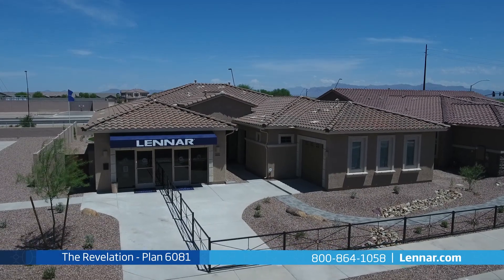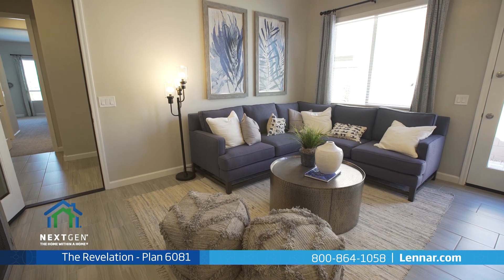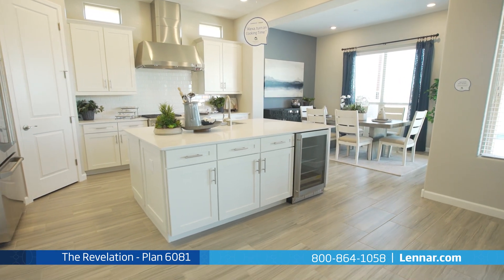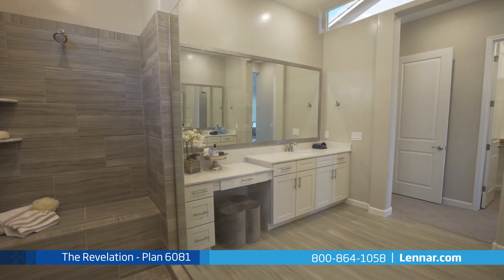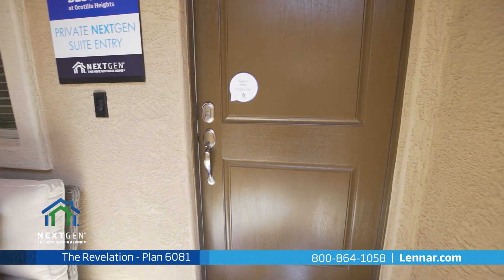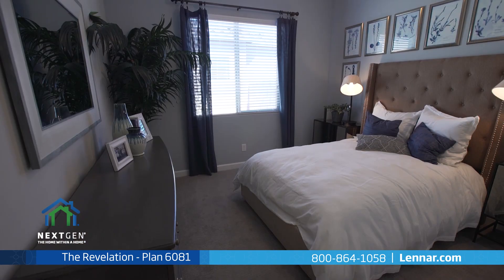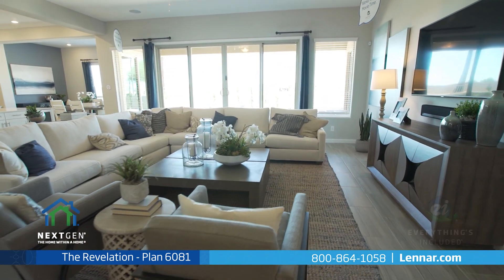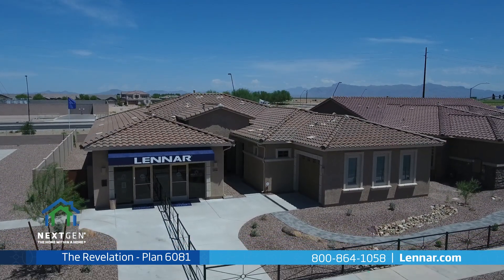The Revelation Next Gen Model Home Tour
Welcome to the Revelation model, one of Lennar’s Next Gen - The Home Within a Home Designs. This beautiful one story home includes; A main home and a private suite that are seamlessly connected with a dual access door; similar to adjoining hotel rooms, which allows for as much interaction between the main home and the private suite as you desire. The main home of the Revelation includes; three spacious bedrooms, two full bathrooms and one powder room, a private den, a gourmet kitchen with a walk-in pantry and an expansive center island that overlooks the generous great room with optional sliding doors, and a cozy dining nook with access to the included outdoor covered patio designed with entertaining in mind. The owner's suite of the Revelation includes a private bathroom retreat featuring a large walk in shower with a bench, twin sink vanities, and two huge walk-in closets. This amazing new home also includes a walk-in laundry room, plenty of extra storage, and a 2-bay garage. This full private suite is perfect for elderly parents, returning children, a home office, long-term guests or any family member in need of living with you. It includes its own;Private entrance, a living room, a kitchenette with a breakfast bar, a private bedroom with a large walk-in closet and optional laundry area, a full bathroom with a step-in shower, an option of a second bedroom, and even its own attached 1-bay garage! And because Lennar is the ONLY home builder in Arizona to offer Everything's Included homes, the Revelation is WiFi certified and also includes all of the green features, smart technology and luxury designer upgrades that you have come to expect from Lennar. For more information on this revolutionary new home or for directions to any of our Premier Neighborhoods visit